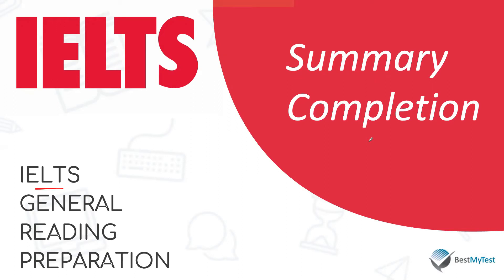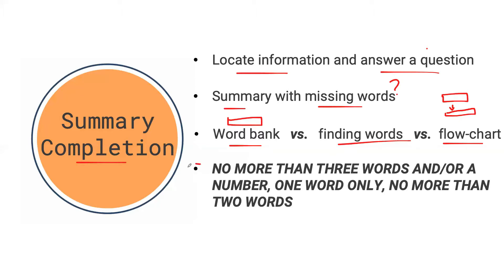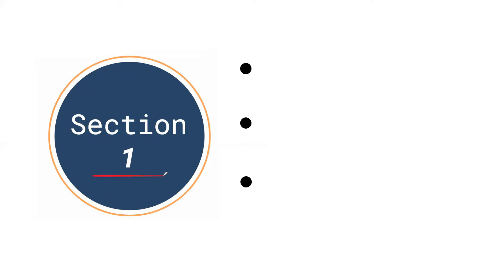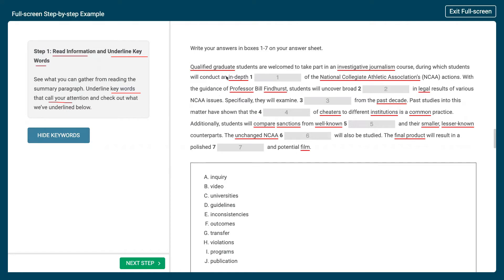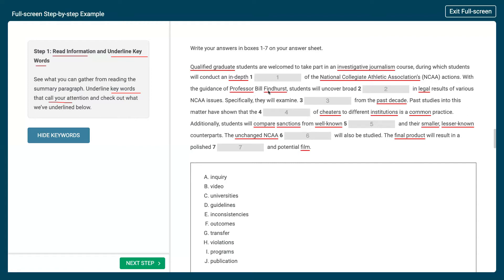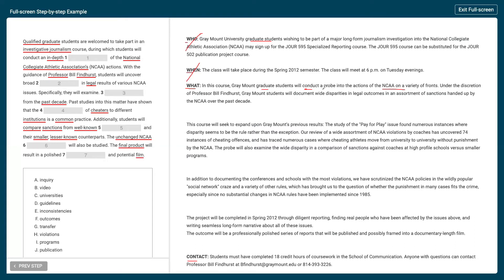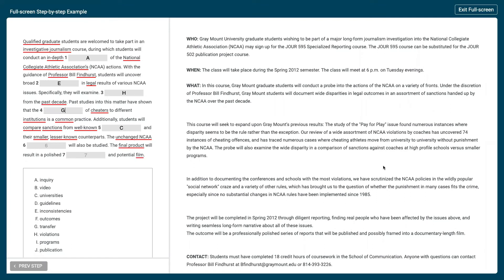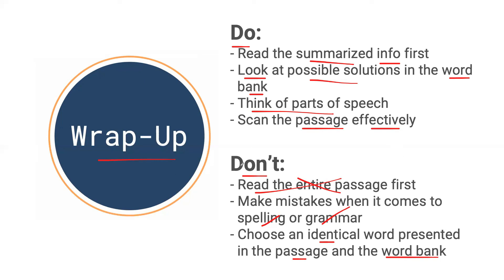IELTS General Reading - Summary completion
In this video, we will cover the IELTS General Reading - Summary completion question type.

To watch all of our IELTS videos and lessons, go